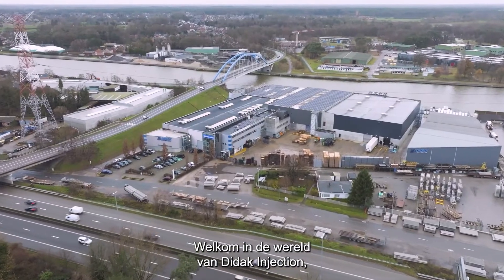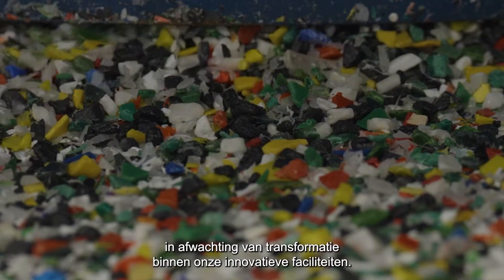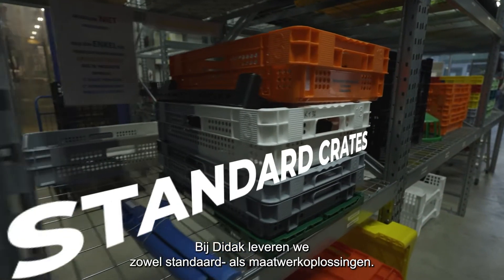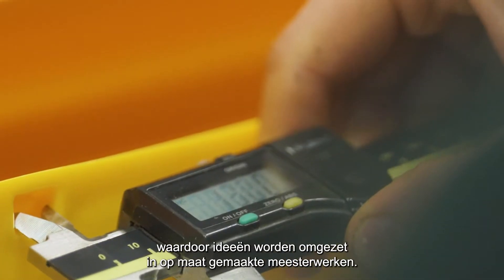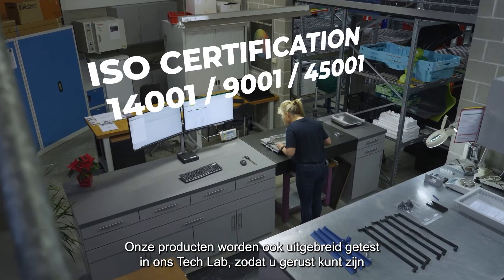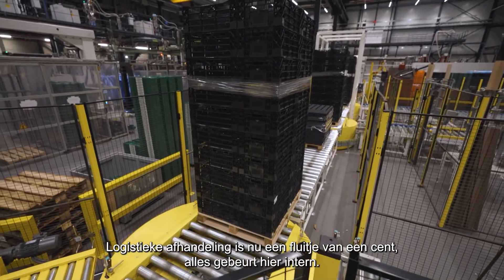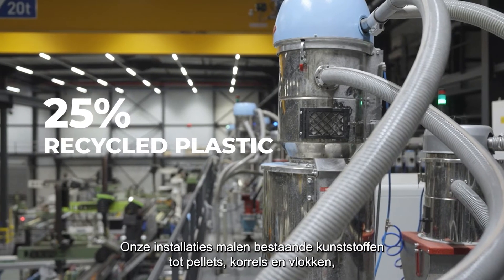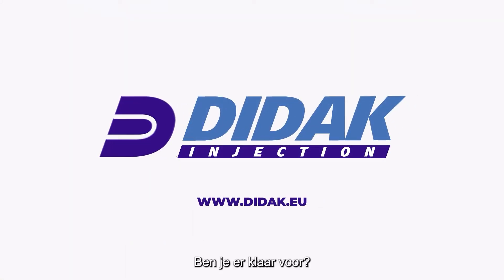Didak Injection: uw expert in het spuitgieten van kunststoffen en duurzame herbruikbare kratten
Op het gebied van het spuitgieten van kunststoffen, injection moulding and custom moulding is Didak Injection pionier en marktleider in de Benelux. Met ons sterk geautomatiseerd machinepark produceren we al meer dan 30 jaar duurzame herbruikbare kratten en andere kunststof onderdelen voor verschillende sectoren, zoals de verpakkingsindustrie, logistieke sector, bouw en elektronica.

Naast standaardkratten, geproduceerd volgens de Euro-normen voor modulaire verpakkingen en transport en goedgekeurd voor levensmiddelen, ontwerpen we op vraag ook volledig nieuwe ladingdragers op maat.

In de inhouse matrijzenafdeling worden matrijzen ontworpen en onderhouden.

Bij onze productie staat duurzaamheid centraal: onze producten worden maximaal gemaakt met gerecycleerd materiaal, we bereiken 0 materiaalafval en 100 % van onze energiebehoefte is groen.